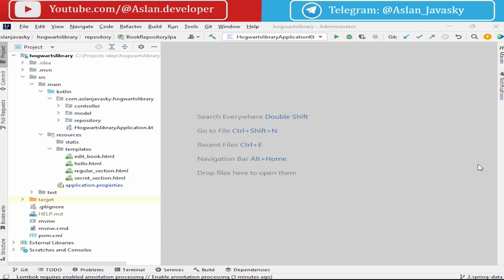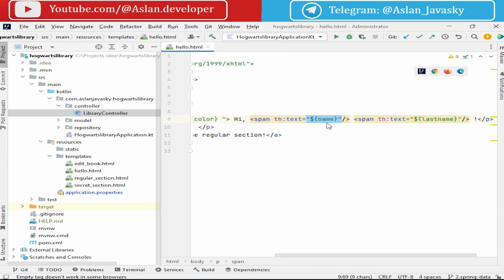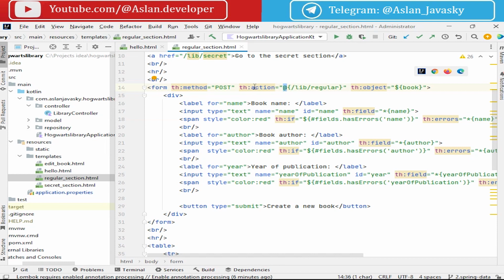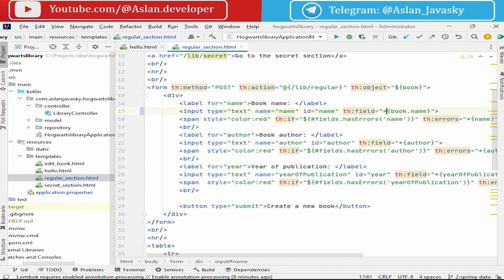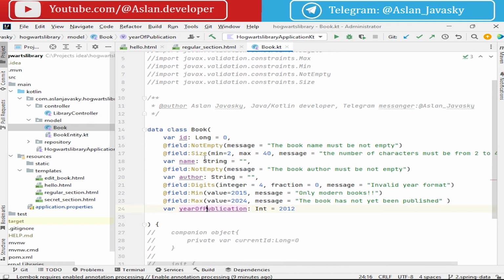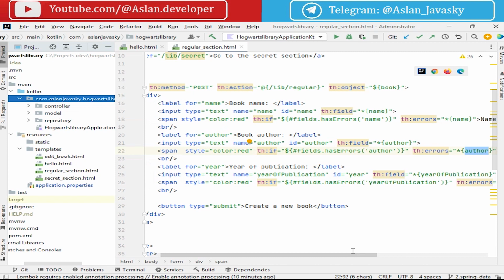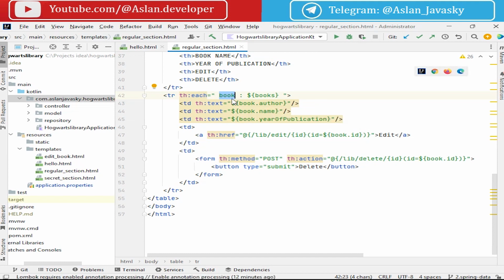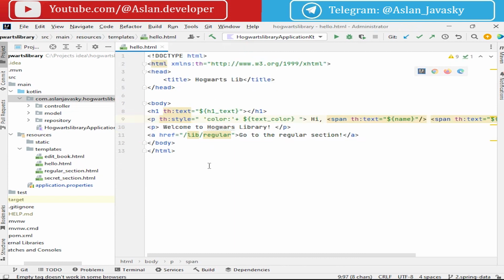17 Thymeleaf standard dialect expressions [Spring MVC]